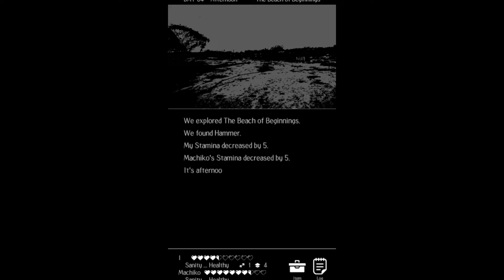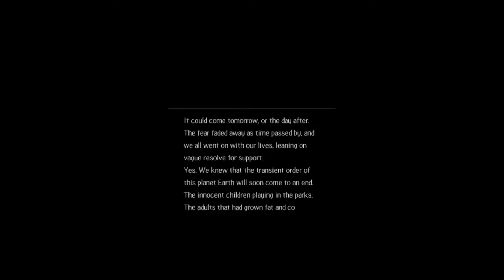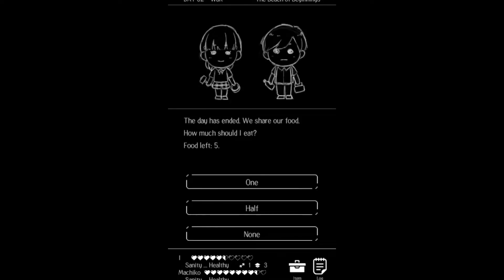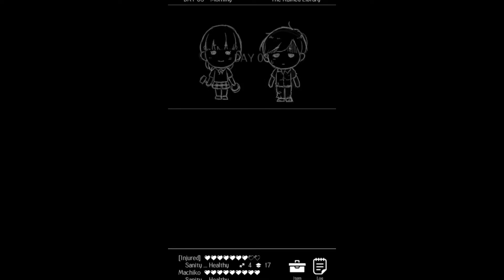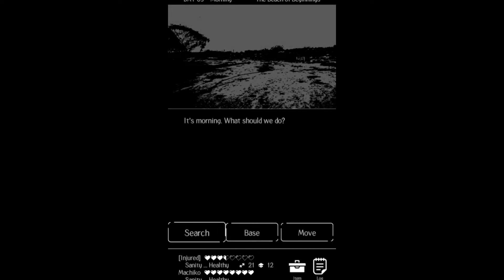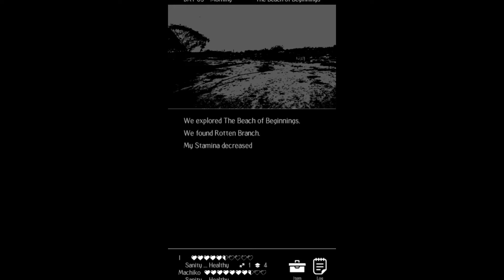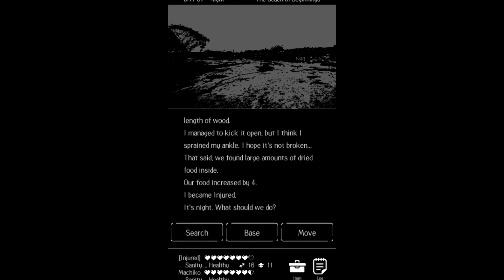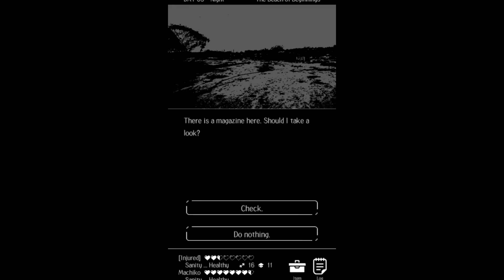Living in the Ending World Review - Noisy Pixel